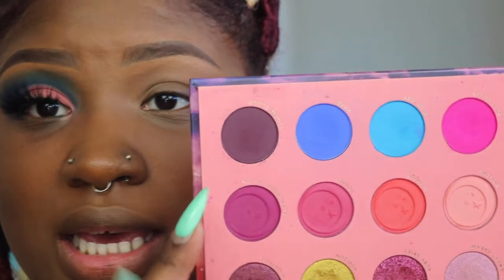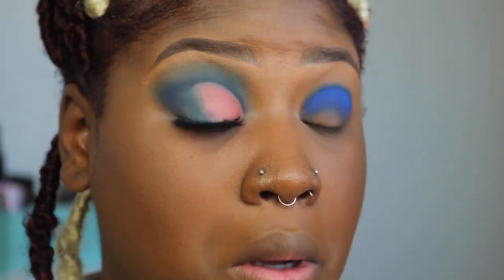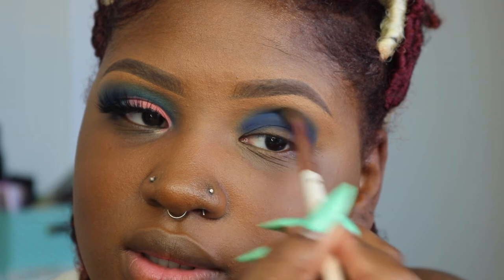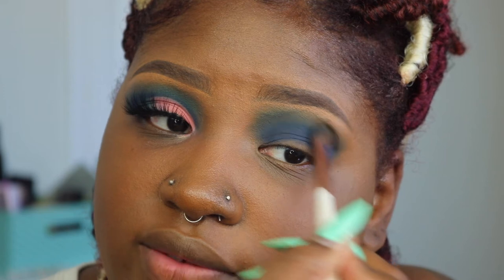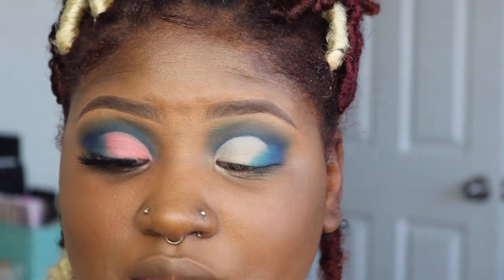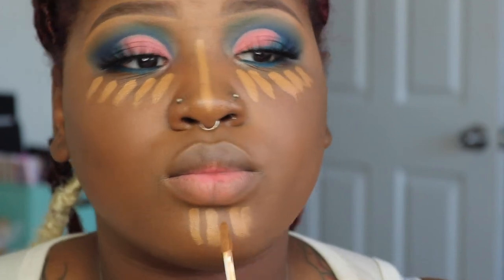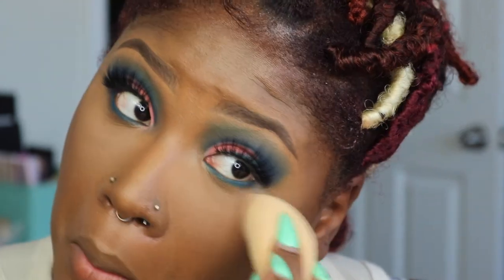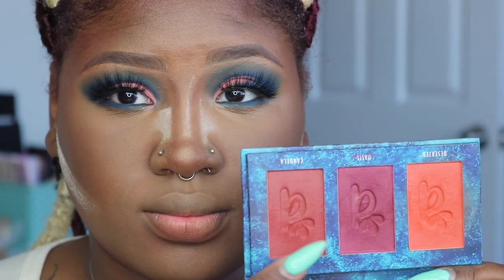All Matte Cut Crease|| Lunar Beauty || TIFFANY DORCH